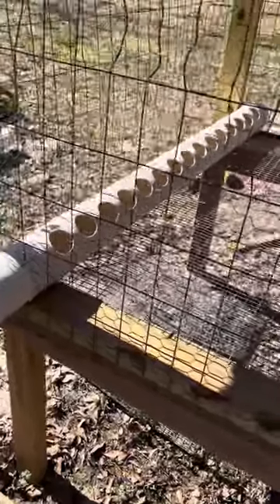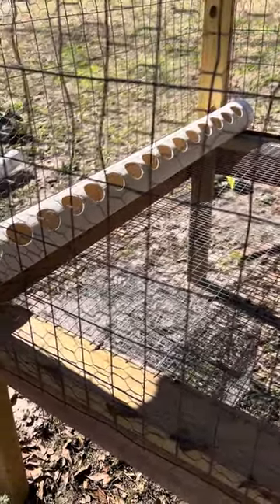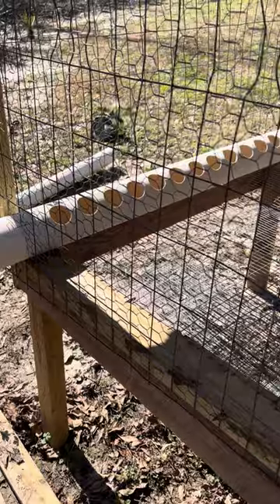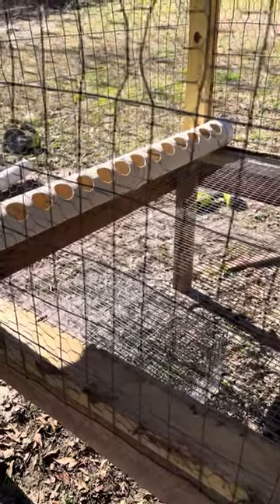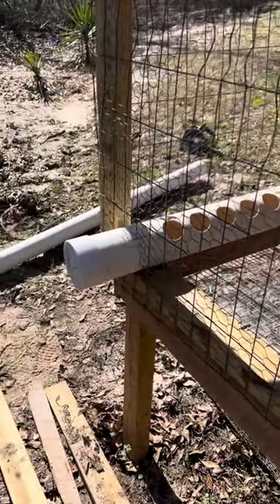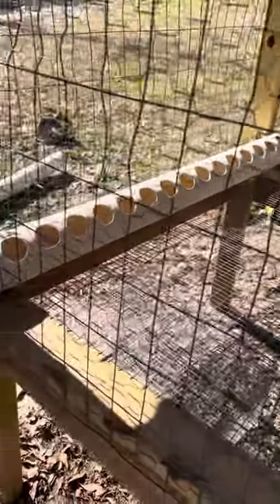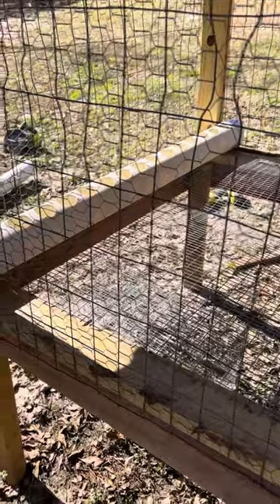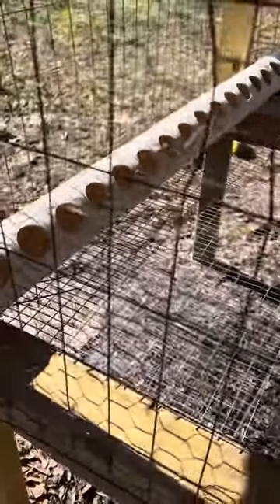Best Quail Feeder Design & almost No waste!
For $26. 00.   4” drainage pipe and Caps￼. 2” holes drilled on 3” centers. Hope this Helps someone out!